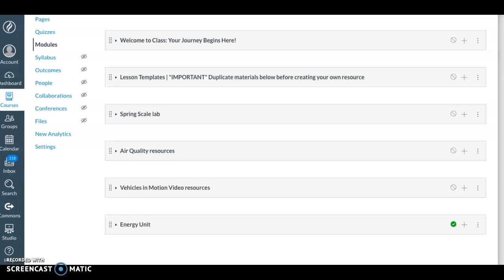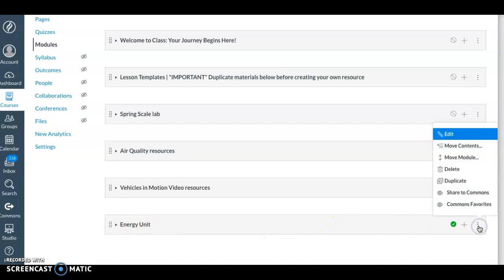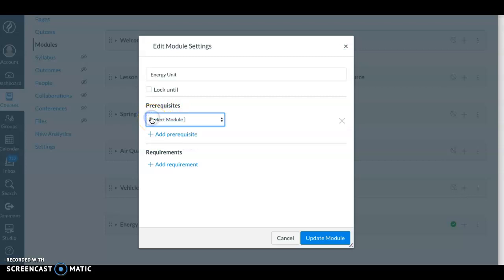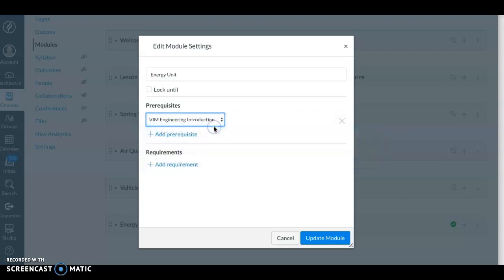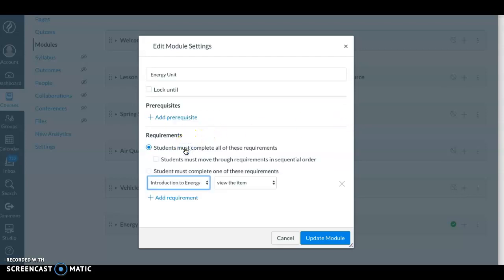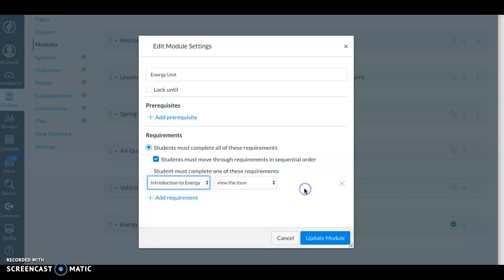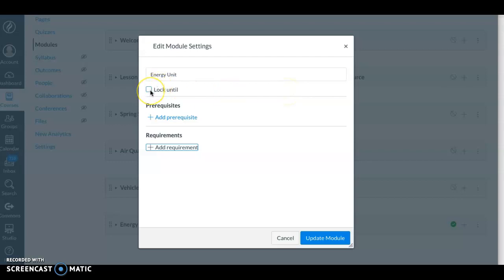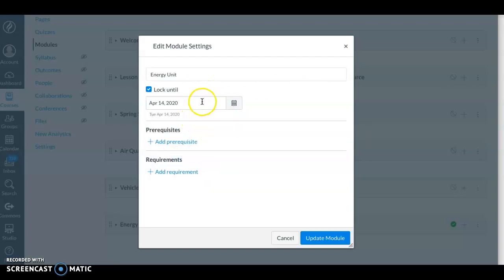Adding a prerequisite and setting an unlock time